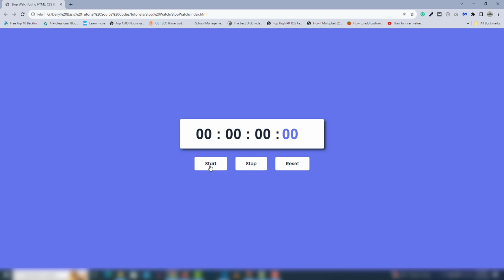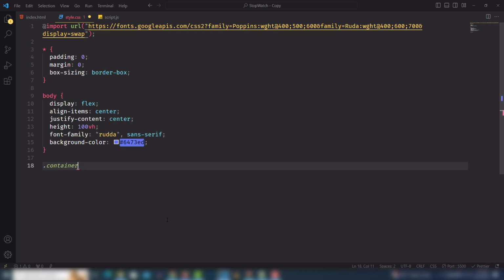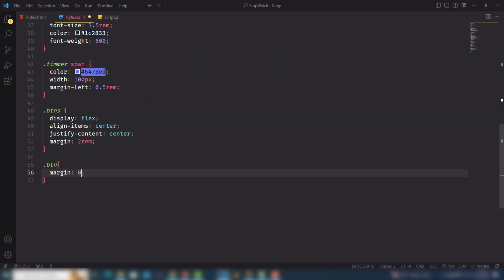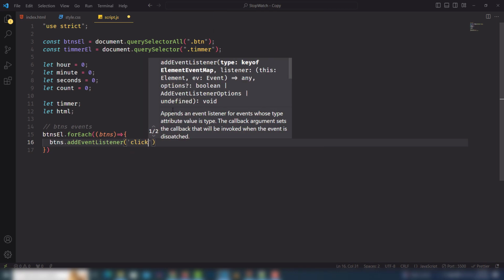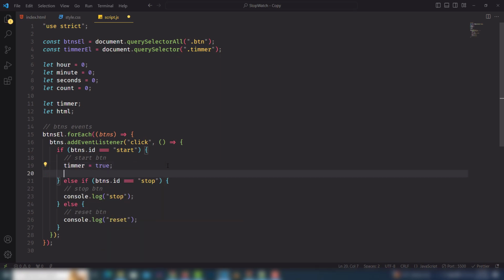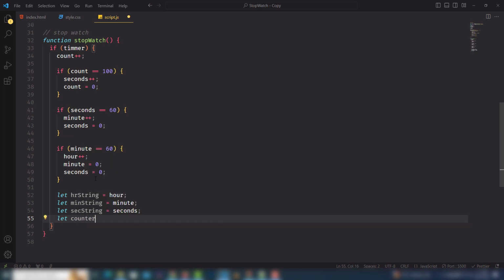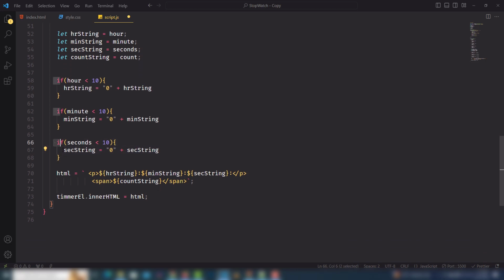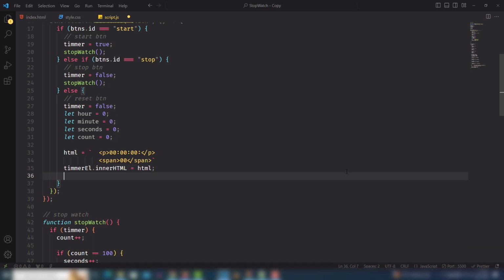Create a Stop Watch Using HTML CSS JavaScript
hey everyone hope you all of fine, today we are going to create a stop watch using HTML CSS and JavaScript from scratch. It's simple project, but inside the project have many ideas that you need to know to create a another projects using HTML CSS and JavaScript.

It's Stop Watch Project, you can use buttons to start, stop and reset the timer. So, we are going to learn it from scratch with practically. After watching the complete tutorial I hope you've learned something new from it.

I hope this tutorial is helpful and beneficial for you.